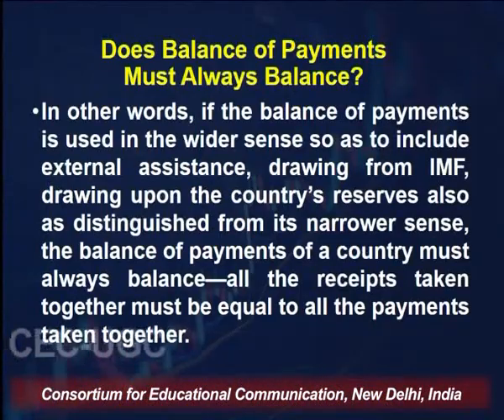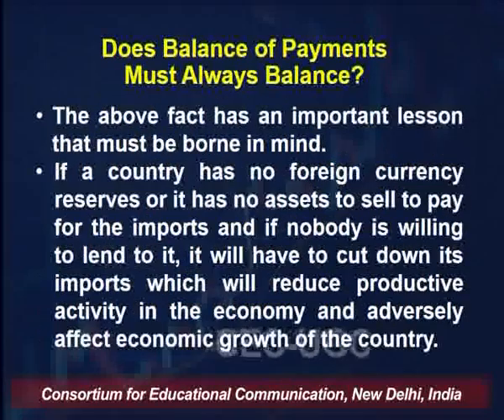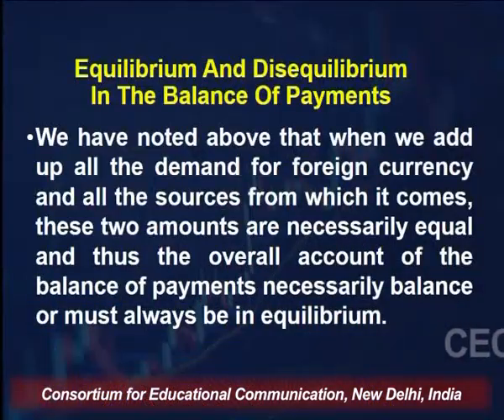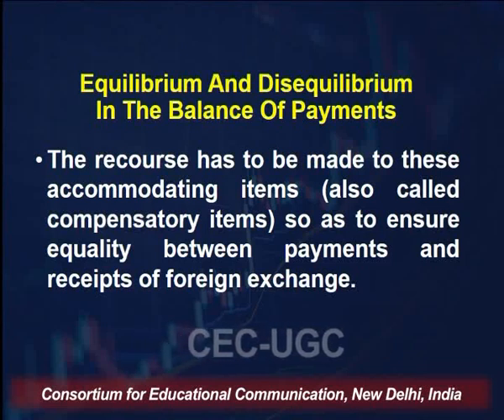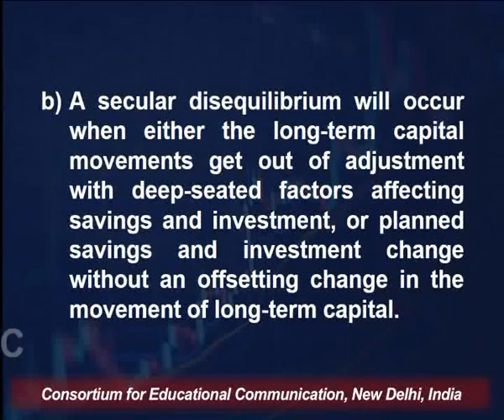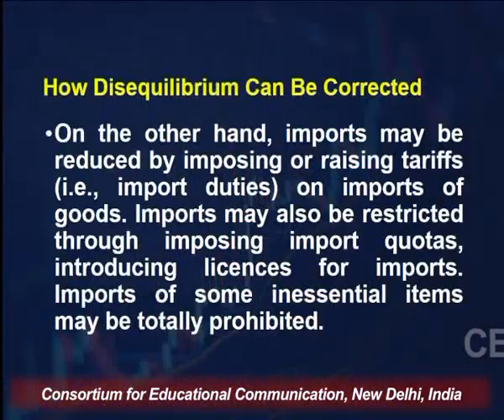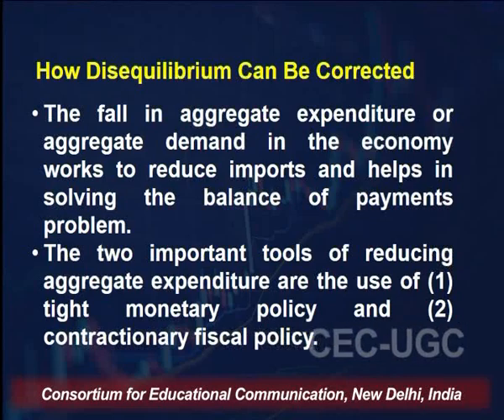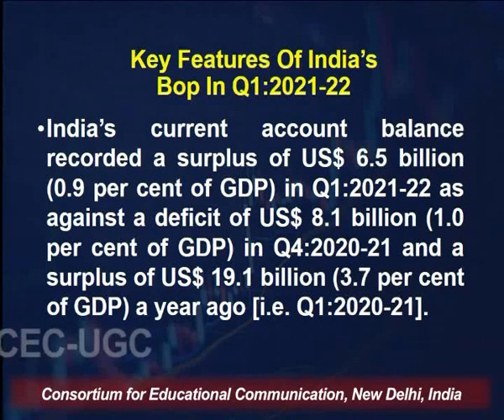Balance of Payment - II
This Lecture talks about Balance of Payment - II.